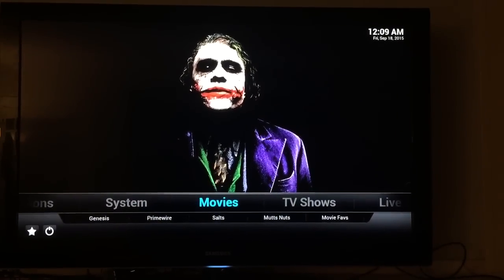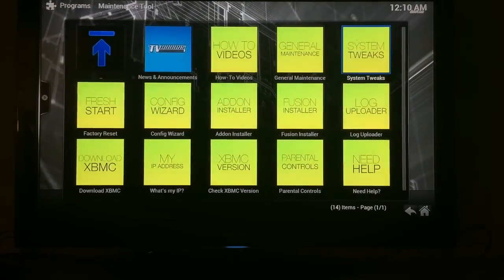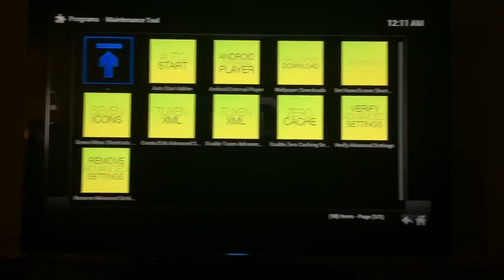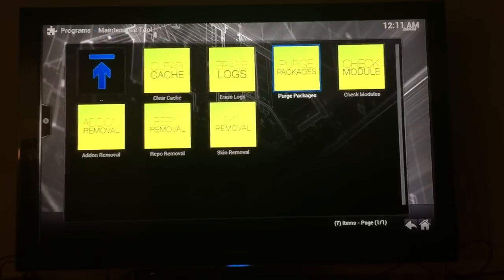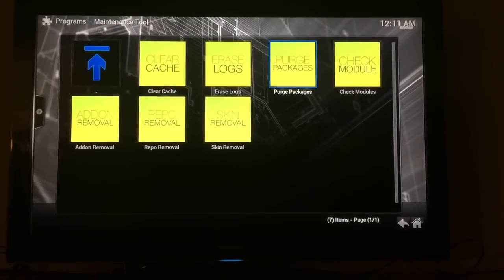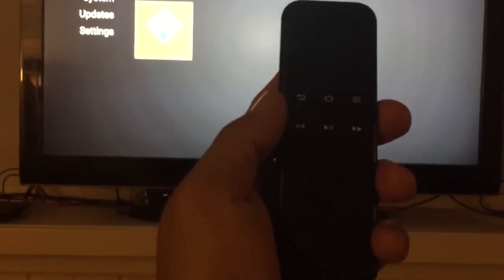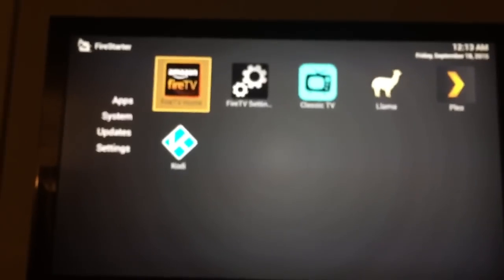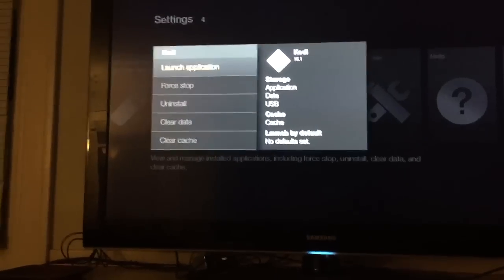Kodi on Amazon Fire Stick Buffering Fix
Works if you have the TVAddons Maintenance Tool Addon or running the silencerom build.